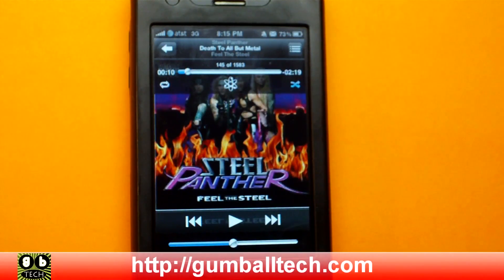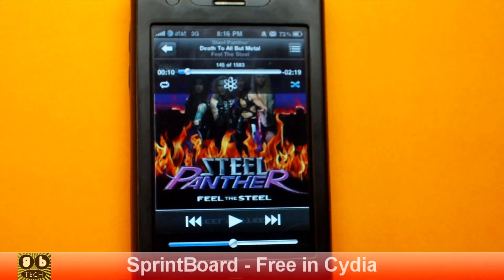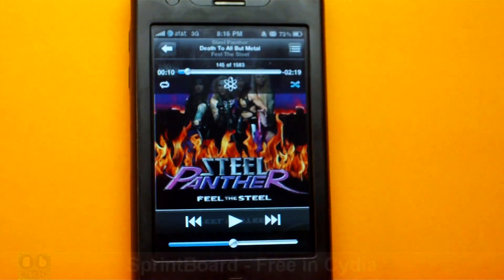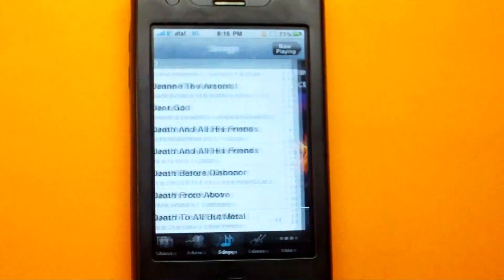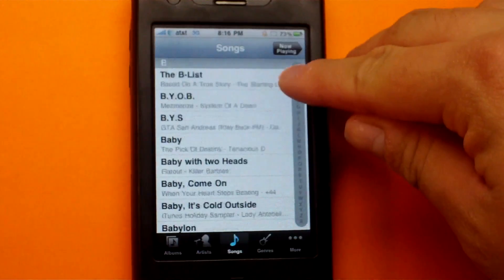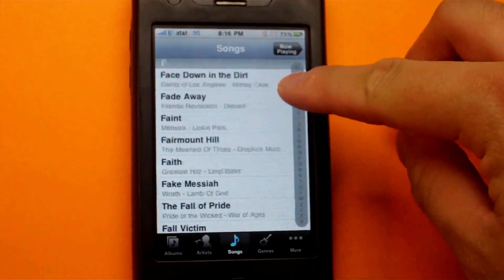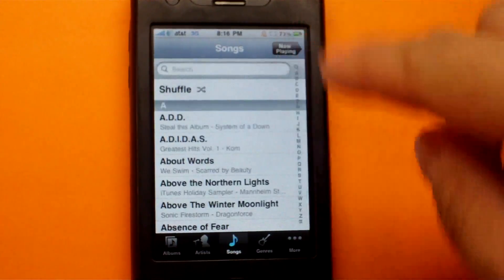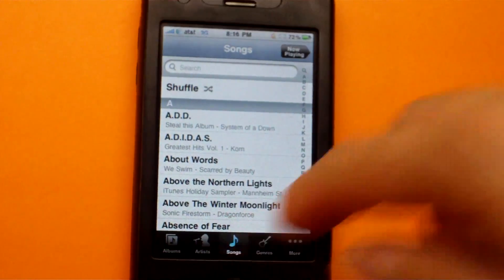SprintBoard - Quickly switch between your SpringBoard's pages (Free in Cydia!)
SprintBoard is a brand new MobileSubstrate extension that allows its users to quickly switch between pages by just sliding across the page-dots area.